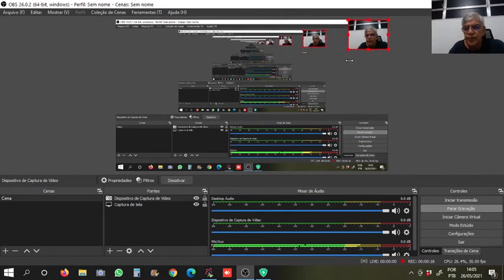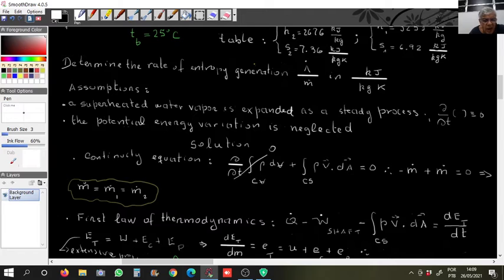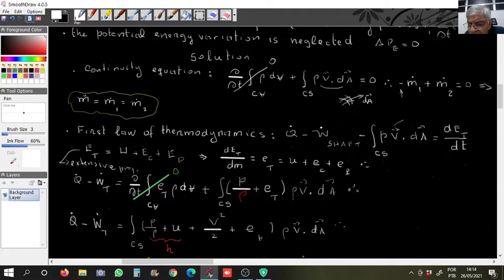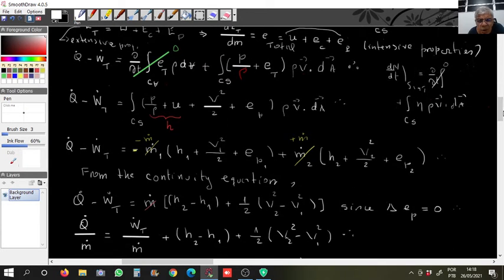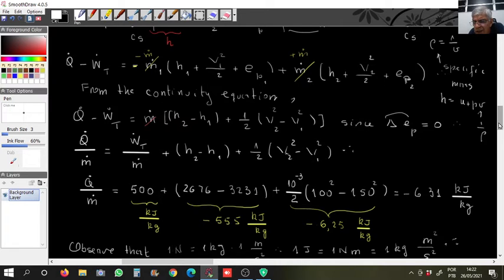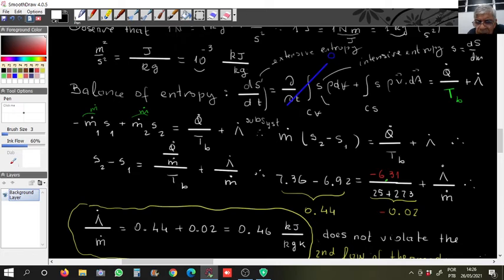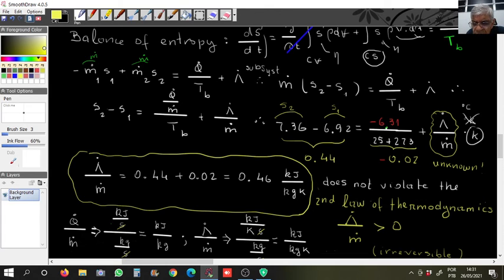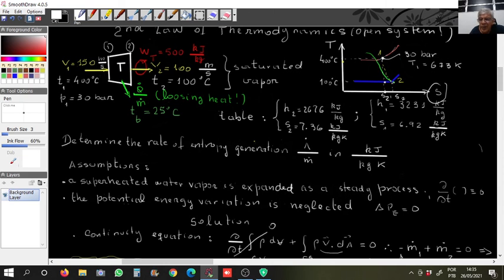LESSON 4 - RATE OF ENTROPY GENERATION: NUMERICAL SOLVED PROBLEM FOR AN OPEN SYSTEM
This vídeo presents an application of the conservation law, the first and second law of the thermodynamics FOR AN OPEN SYSTEM.